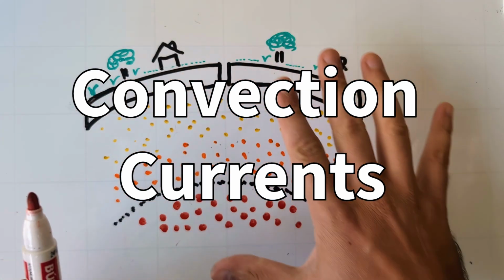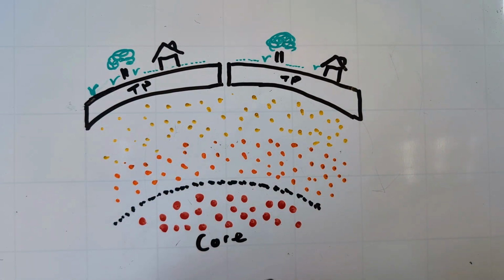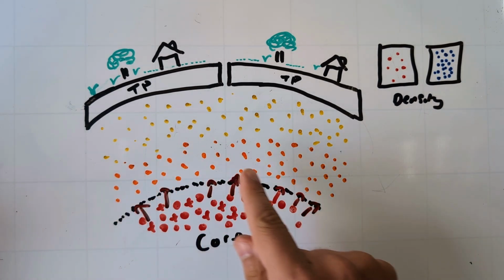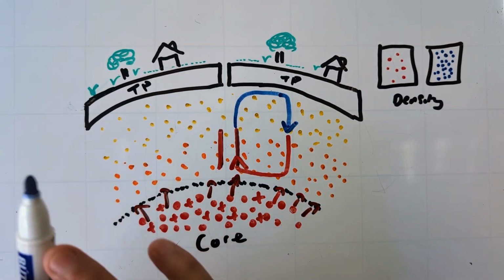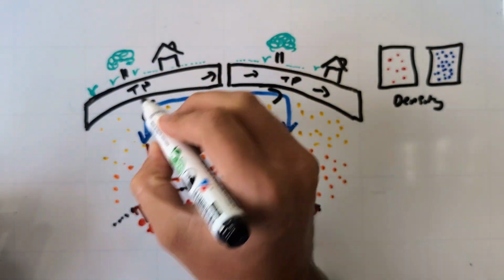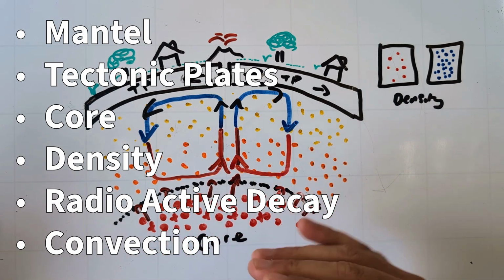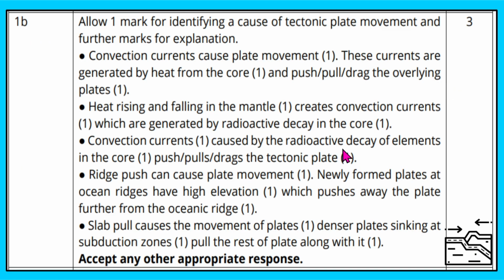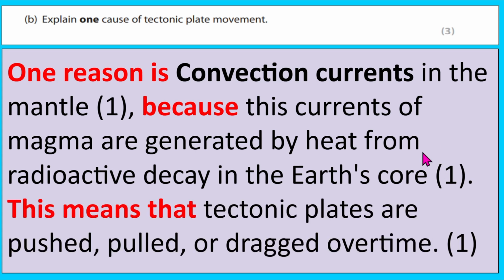GCSE Convection Currents Geography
GCSE: Convection Currents

In this animated exploration of Convection Currents, we delve into key GCSE Geography topics, breaking down complex concepts through diagrams, engaging animations and modelled examples of exam questions. 🎓 Get ready for your exams with our comprehensive content, as Convection Currents can be one of the more tricky parts of the course!